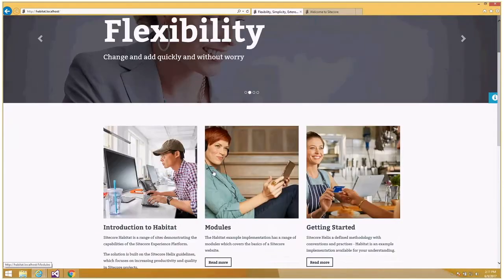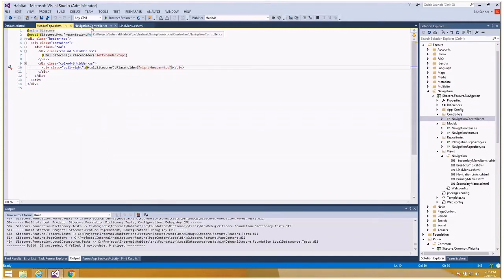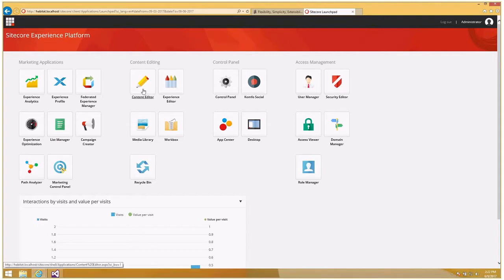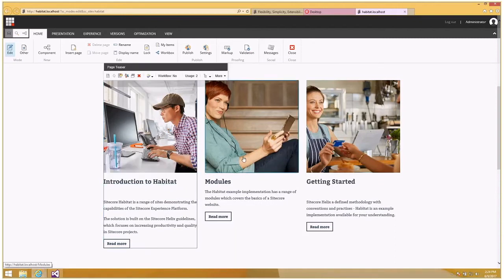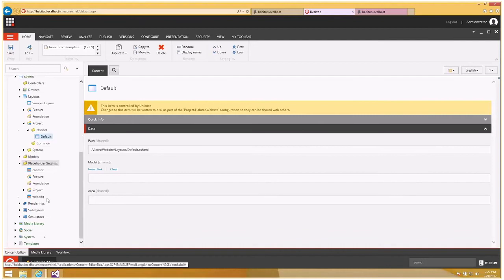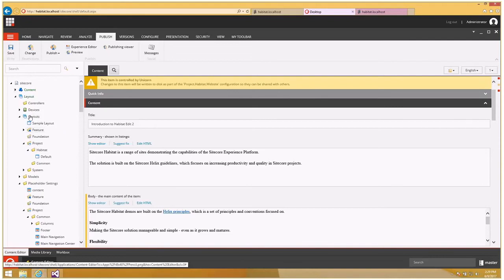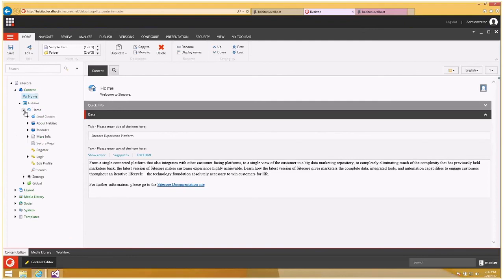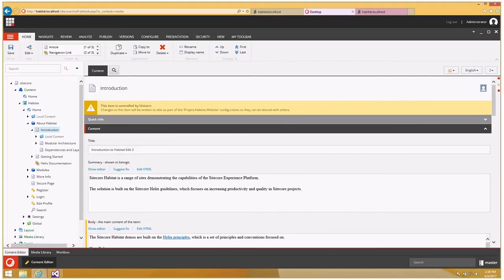Sitecore Bootcamp for Developers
This video accompanies part 1 of a series geared towards developers that are new to Sitecore, but have some experience with content management tools, .NET Programming (C# and .NET MVC), Visual Studio, and IIS. See how to navigate the Sitecore UI and quickly jump into many technical concepts and details about Sitecore that are relevant to you as a developer.